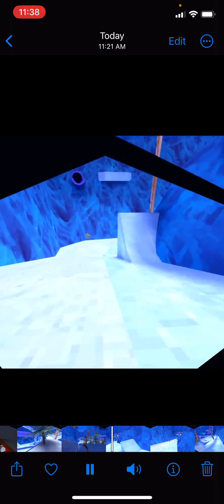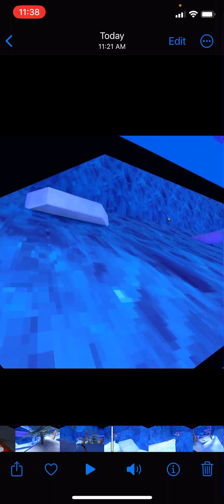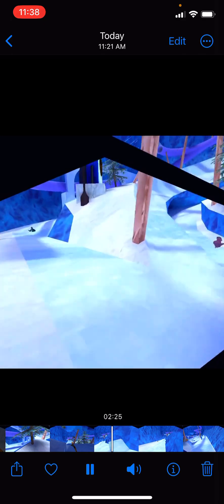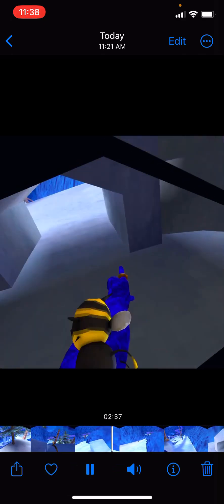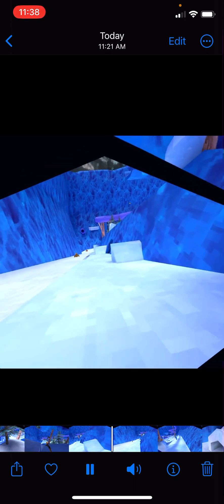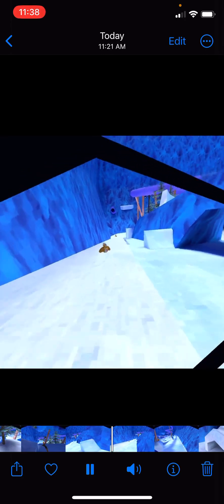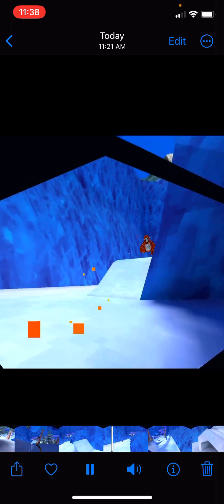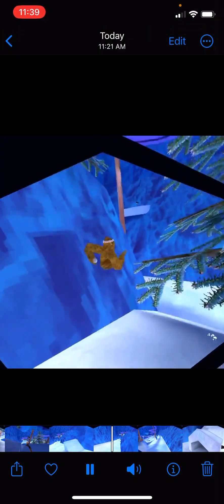If I get tagged the video ends but in the back rooms